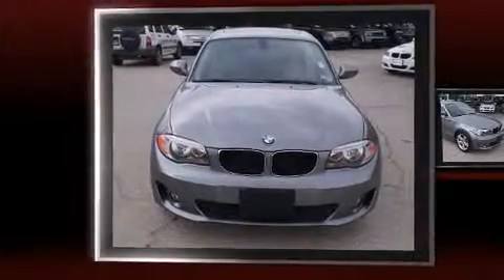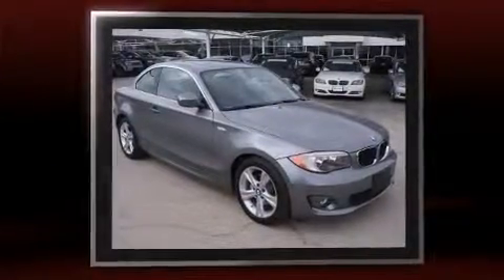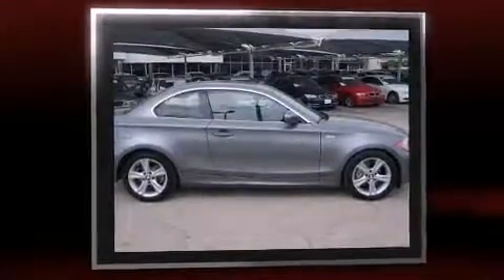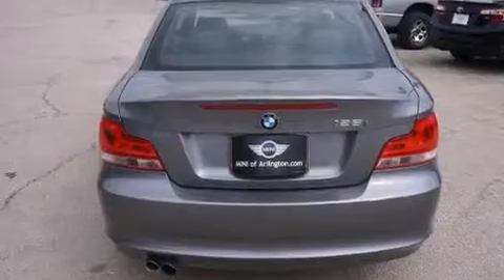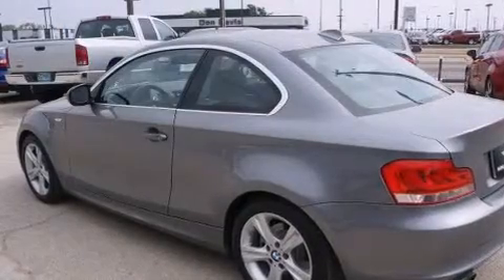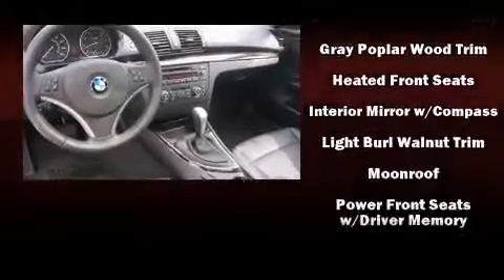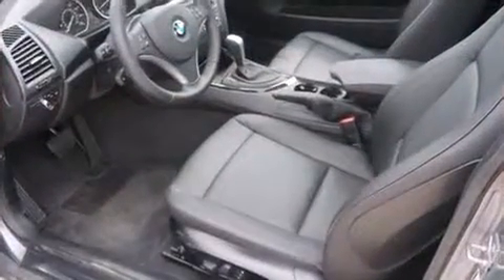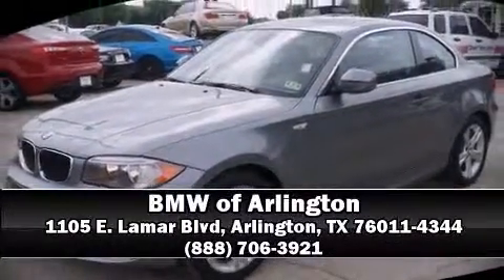2012 BMW 128i Coupe A in Arlington, TX 76011-4344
1105 E. Lamar Blvd

Experience driving perfection in the 2012 BMW 128. This 2 door, 4 passenger coupe has just over 25,000 miles! BMW made sure to keep road-handling and sportiness at the top of it's priority list. Smooth gearshifts are achieved thanks to the 3 liter 6 cylinder engine, and for added security, dynamic Stability Control supplements the drivetrain. Top features include front dual zone air conditioning, variably intermittent wipers, a trip computer, an automatic dimming rear-view mirror, heated seats, telescoping steering wheel, cruise control, and 1-touch window functionality. For drivers who enjoy the natural environment, a power moon roof allows an infusion of fresh air. Side curtain airbags deploy in extreme circumstances, shielding you and your passengers from collision forces. This vehicle has achieved Certified Pre-Owned status, by passing BMW's rigorous certification process. Our knowledgeable sales staff is available to answer any questions that you might have. Stop in and take a test drive!